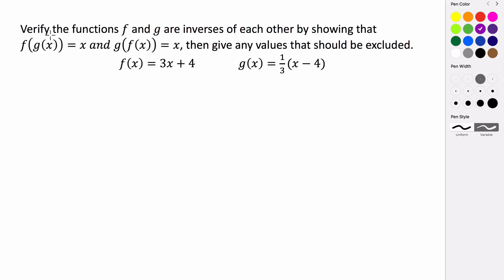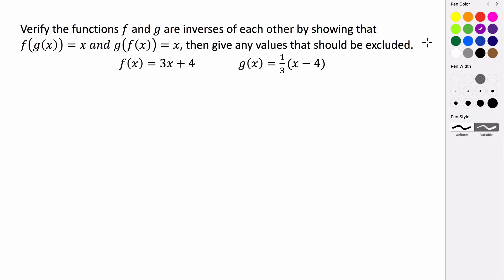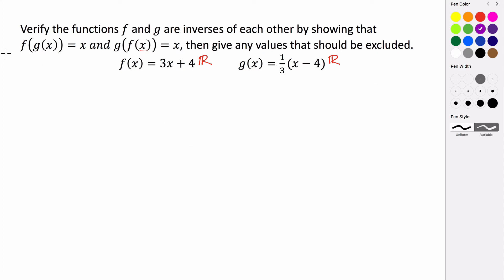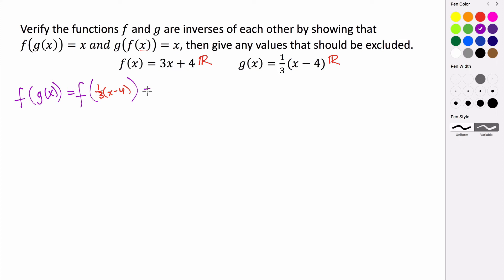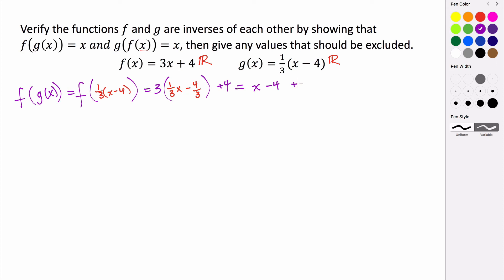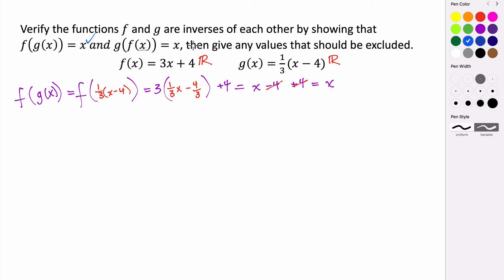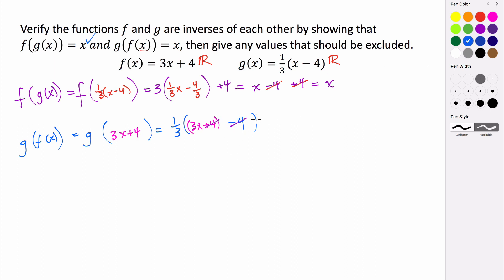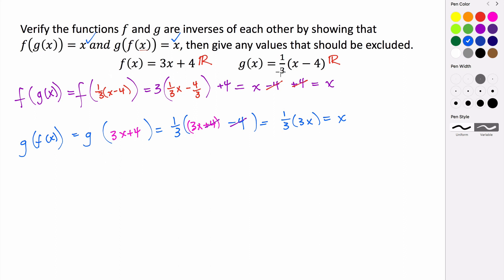Verifying Inverses using Function Composition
In this video, we examine how to verify functions are inverses using function composition.